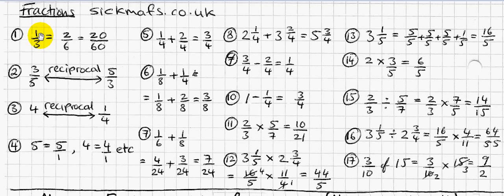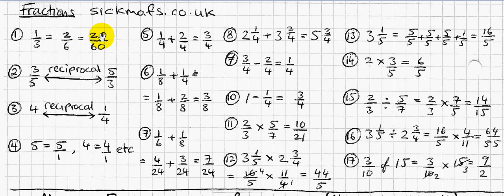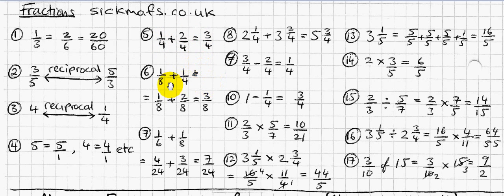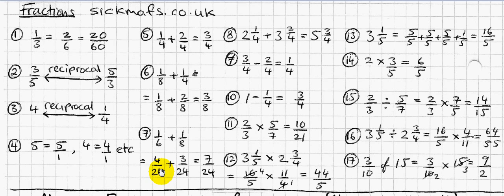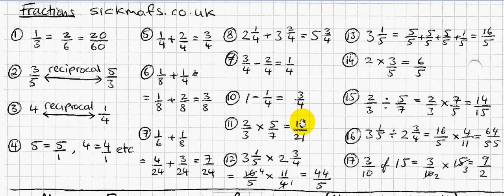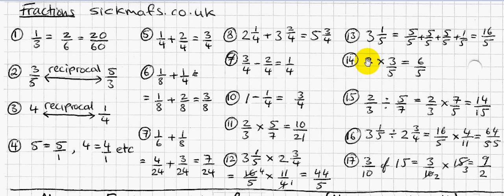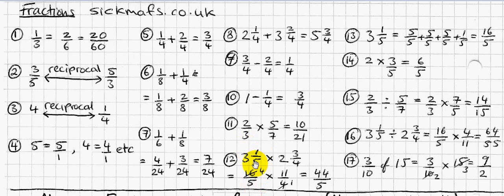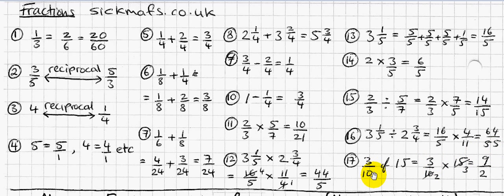GCSE Maths: Fractions by sickmaths.com